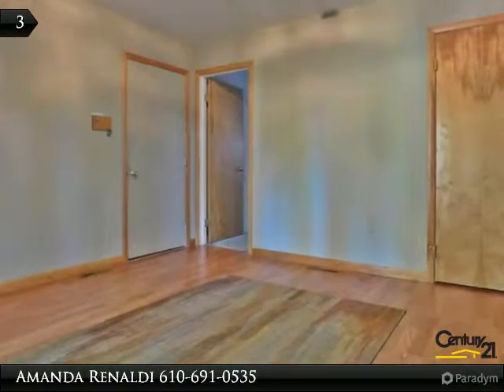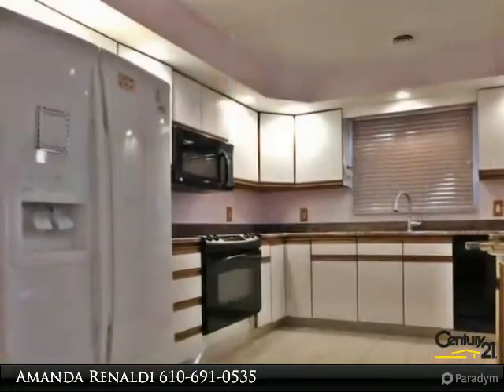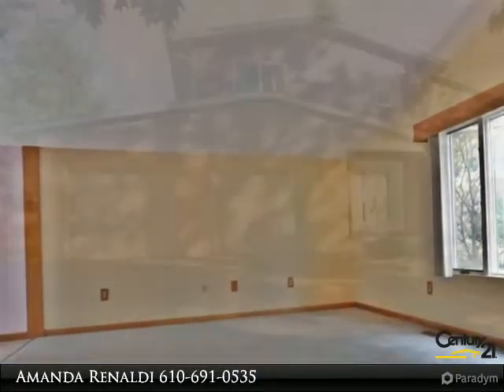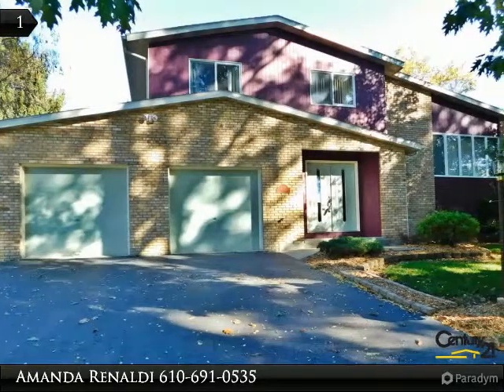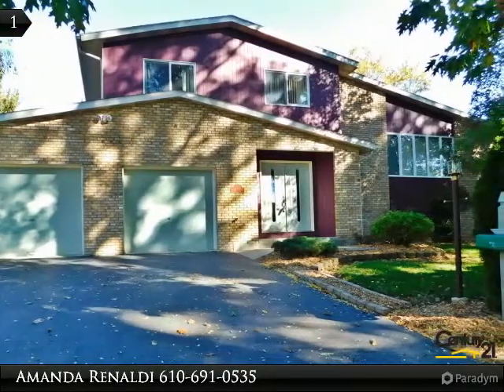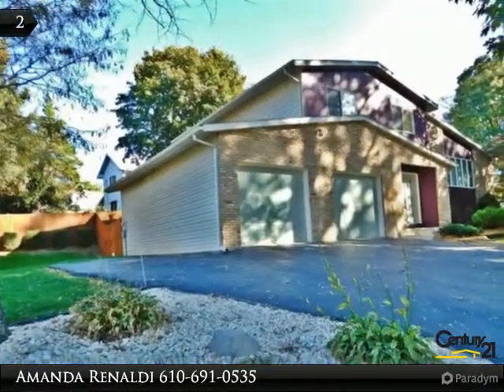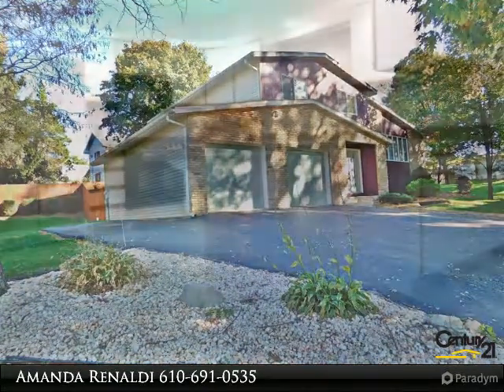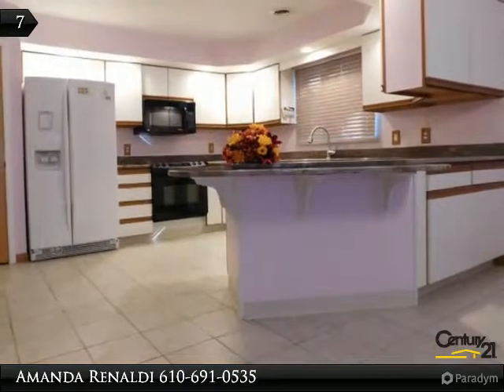2512 James Street Bethlehem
This four bedroom split level is beyond spacious! Enter in the foyer to be welcomed by brand new hardwood flooring. To the left is the two car garage with access to the backyard, which has just been adorned with a beautiful new wooden fence that offers privacy and convenience for anyone with pets. You have your choice of either a large living room or even larger lower level, complete with half bath, to entertain your guests in. The living room is an open concept that leads directly into both the dining room and kitchen. The kitchen has been updated with gorgeous granite counter tops and offers a wrap around breakfast counter and a pantry. The master has its own bathroom and two closets, but a second full bath is also featured on the second floor. Even after all this living space, you will still have space for storage in the unfinished portion of the basement. The options are endless here! Set up your appointment today so that you can truly appreciate this home in person.

Presented By:
Amanda Renaldi, Century 21 Pinnacle